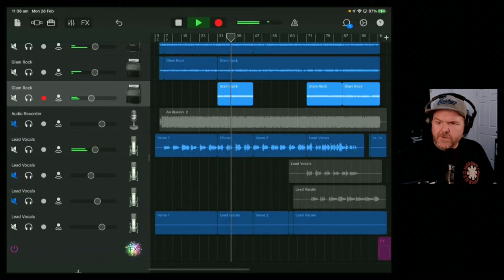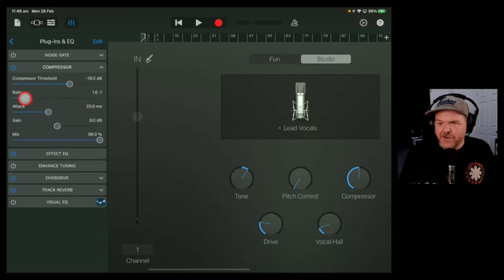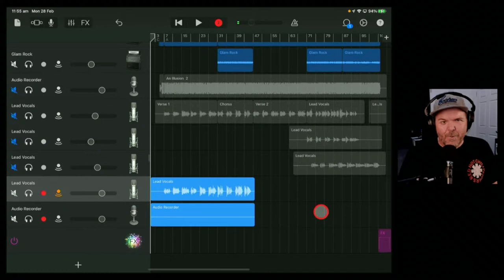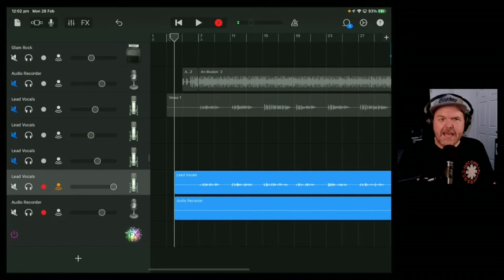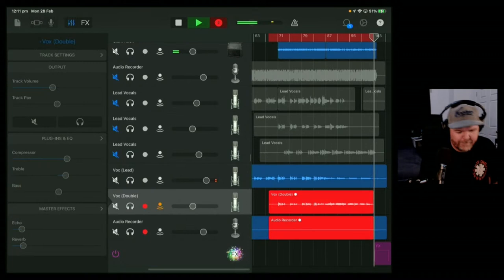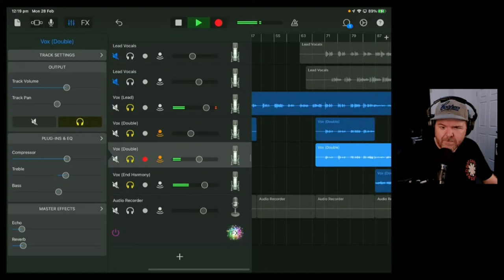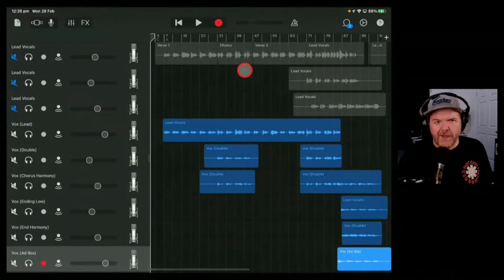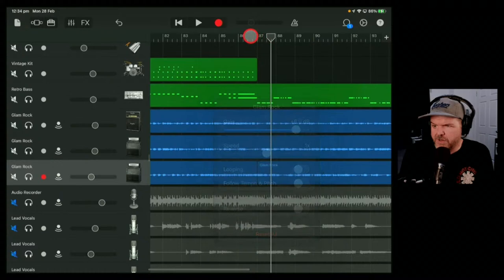VOCAL Recording | GarageBand Weekly LIVE Show | Episode 115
🎹 Feature topic:
Vocal Recording in GarageBand iOS

📚 Resource of the week:
GarageBand FAQ